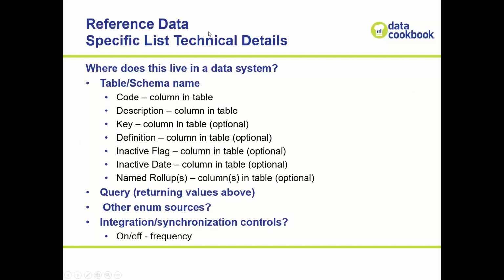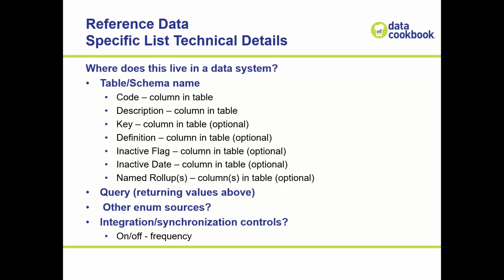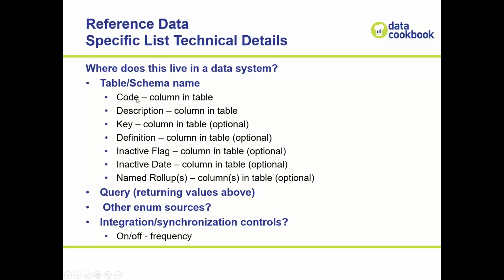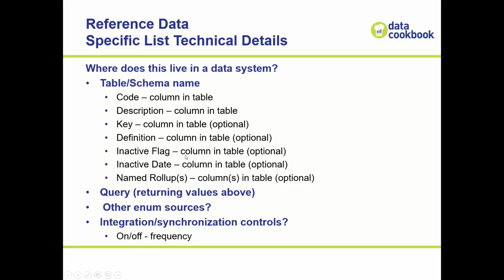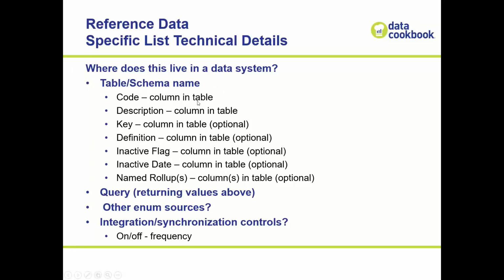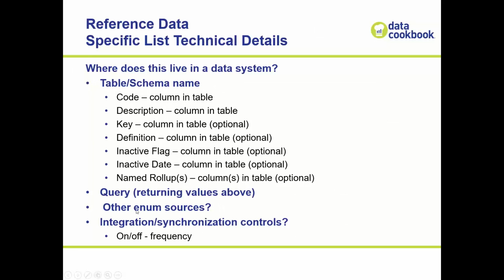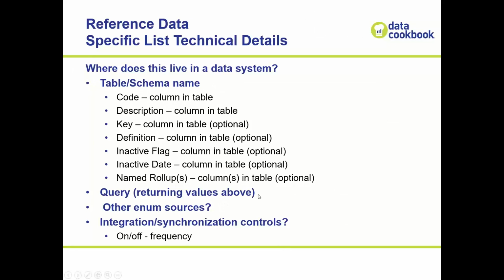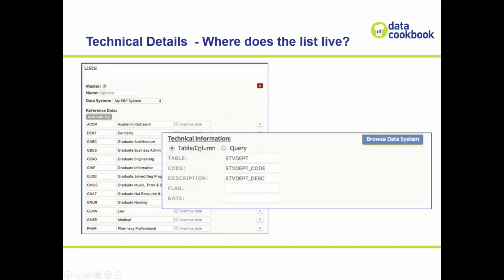Reference Data Specific List Technical Details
In this video, hear Brian Parish discuss the specific list of technical details necessary for reference data.  Where does this list live in a data system?  (VI215)